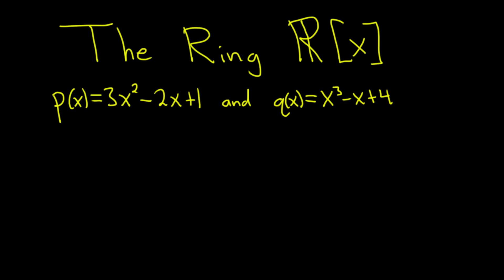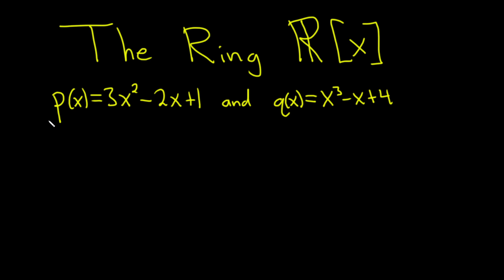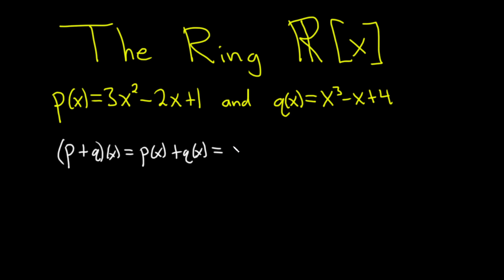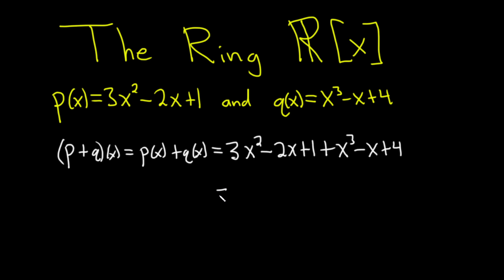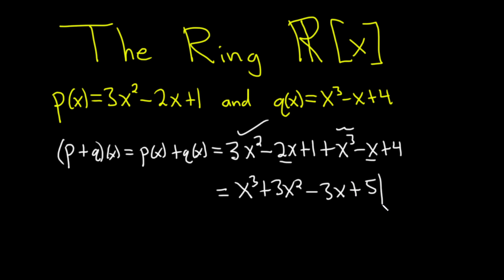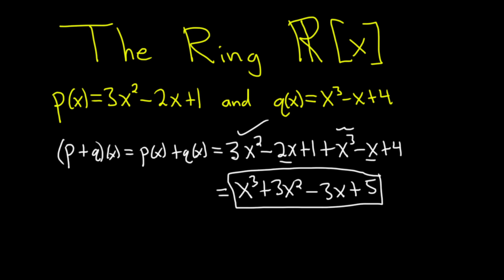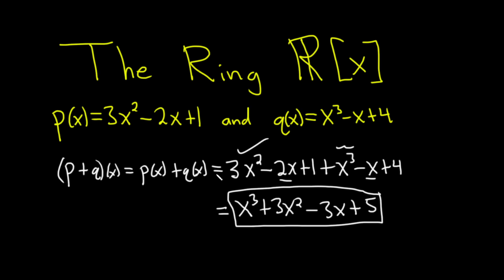How to Add Polynomials in R[x]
We add two polynomials in R[x], which is the ring of polynomials with coefficients from R. Here R is the real numbers, but it can be any ring. I hope this helps.